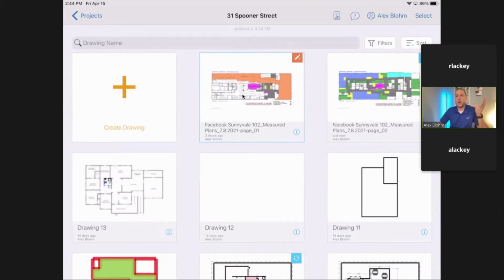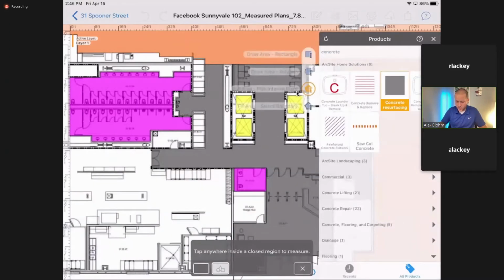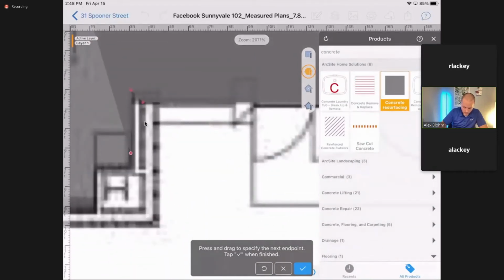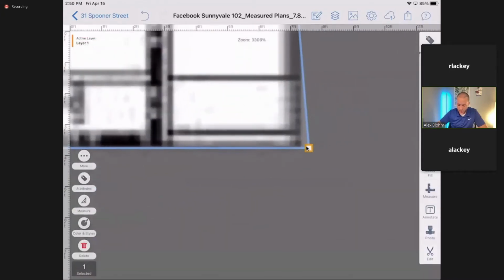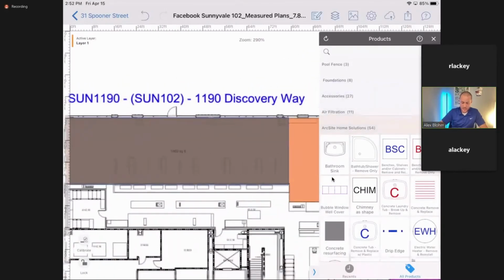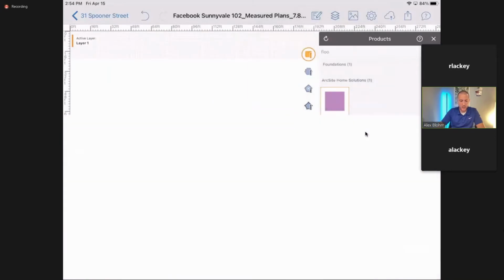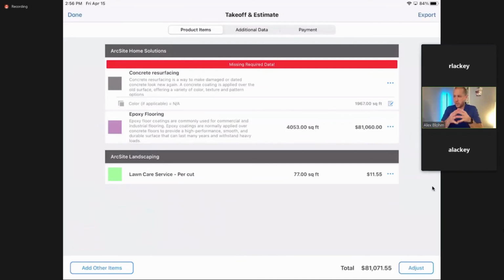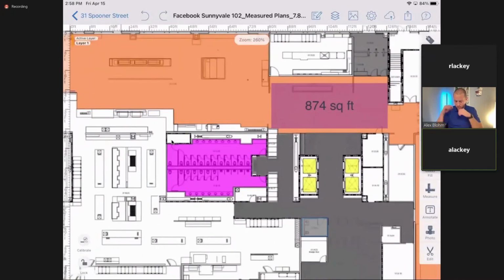ArcSite Drawing over Plan Swift